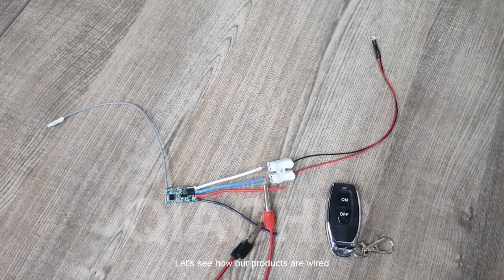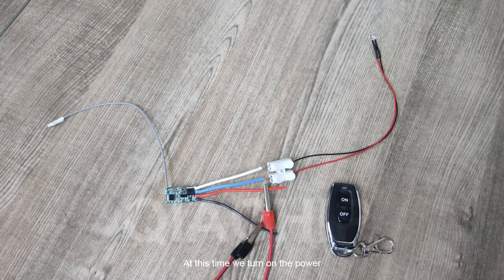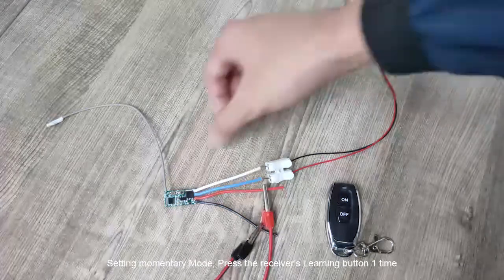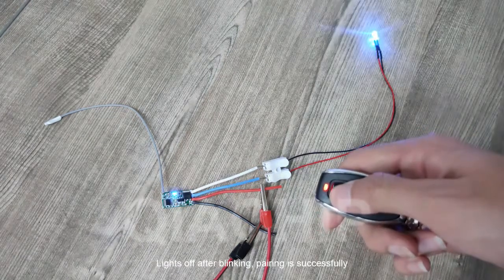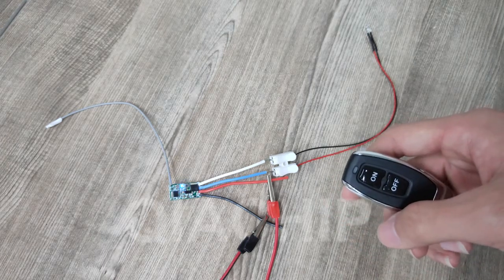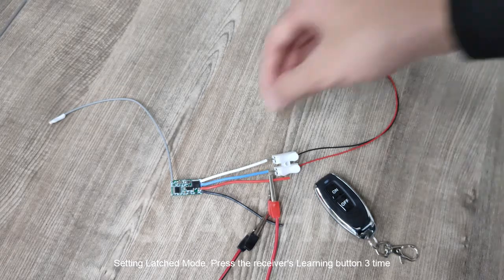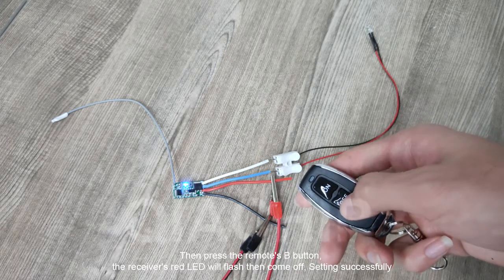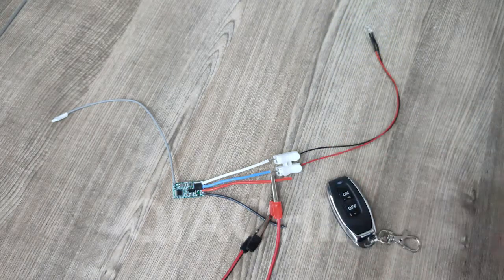A miniature DC 3.6~24V Wireless RF Remote Control Switch,with Momentary、Toggle、Latching、Delay Modes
This is a miniature DC 3.6~24V Wireless RF Remote Control Switch,which can be used for Christmas tree light string, stage scene lighting and DIY.

It has the characteristics of simple wiring, easy pairing, sensitive control, low power consumption, strong wearability,wall penetration, and anti-interference.

Here are some basic parameters：
Working voltage: DC 3.6~24V（output as much as input）
Maximum load: 2A
Function Modes:Momentary、Toggle、Latching、Delay（5s ~ 20s）
Remote control distance: 30 meters (up to 50 meters in an open environment)

About working modes:
Momentary Mode:Press and hold the remote button , the relay connects; release the remote button , the relay disconnects.
Toggle Mode:Press once the remote button , the relay connects ;press the button again the relay disconnects.
Latching Mode:Press the remote button A, the relay connects; press the remote button B, the relay disconnects.
Delay Mode:Press the remote control button , the relay connects ; after 5s or 10s or 15s or 20s , the relay disconnect automatically.

RECEIVER OPERATING MODE SETTINGS

Momentary Mode Setting

Press the learning button of the receiver once , it comes into Momentary setting mode.
Wait for a moment, the LED indicator of the receiver board will be on.
Press the remote button,the LED indicator will flash 3 times and then go out, the setting is successful.

Toggle Mode Setting

Press the learning button of the receiver twice, it comes into Toggle setting mode.

Latching Mode Setting

When selecting the Latching Mode, two different buttons need to be set, the first button is set to "ON", and the second button is set to "OFF".
Press the learning button of the receiver 3 times,it comes into Latching setting mode.
Press the remote control button “ON”, the LED indicator flashes 3 times.
Press the remote control button “OFF”, the LED indicator flashes 3 times and then goes out, the setting is successful.

Delay Mode Setting

Press the learning button of the receiver 4 times, with a delay of 5 seconds.
Press the learning button of the receiver 5 times, with a delay of 10 seconds.
Press the learning button of the receiver 6 times, with a delay of 15 seconds.
Press the learning button of the receiver 7 times, with a delay of 20 seconds.

Automatic energize when power on

Press and hold the learning button until the led indicator light flashes, the setting is complete.

Press the learning button of the receiver 8 times, the receiver will clear all remote control data in the memory.
After the receiver resets the data, the remote control needs to be re-paired with the receiver to control the receiver.